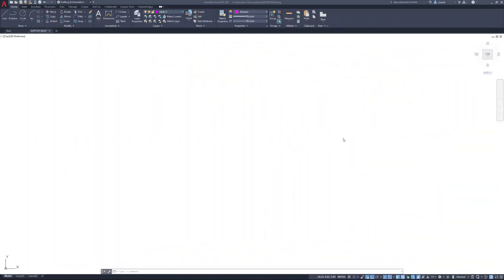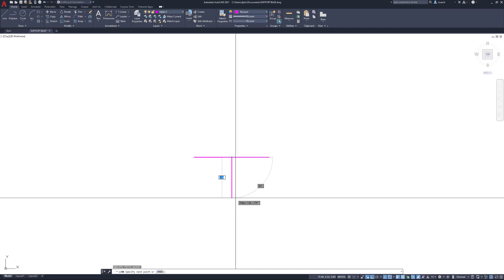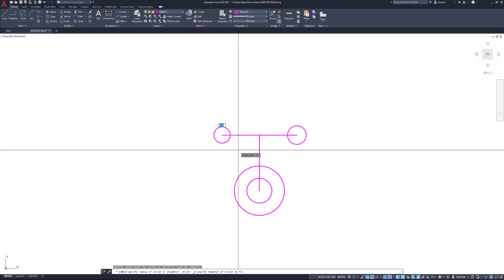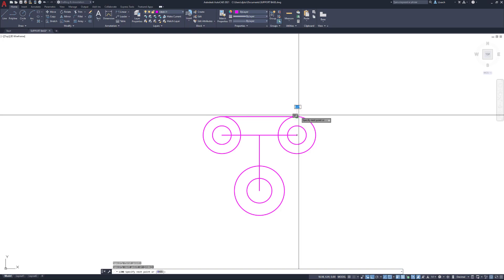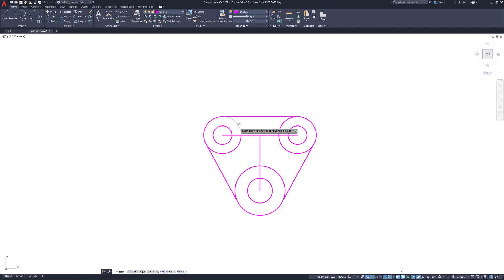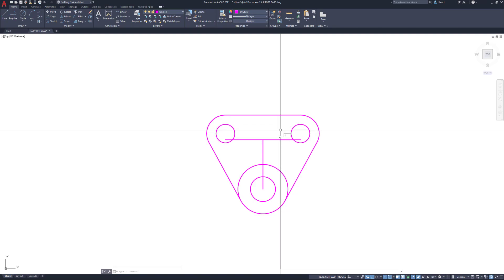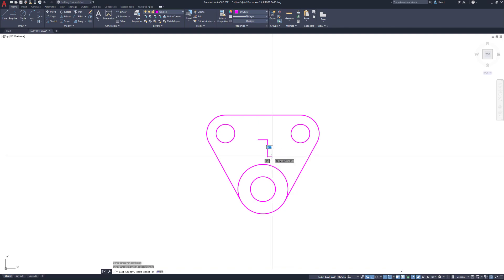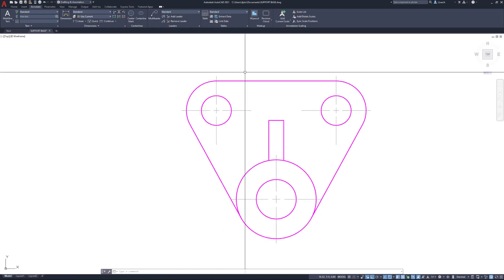AUTOCAD SUPPORT BASE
Creating the Support Base using AutoCAD.